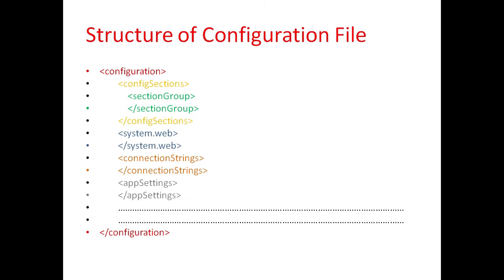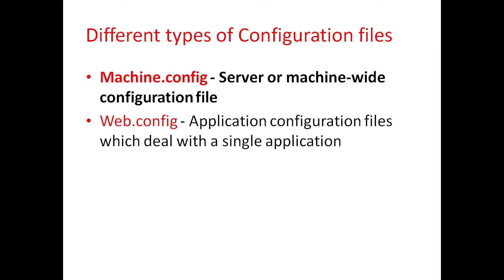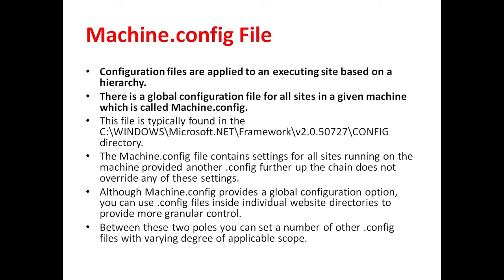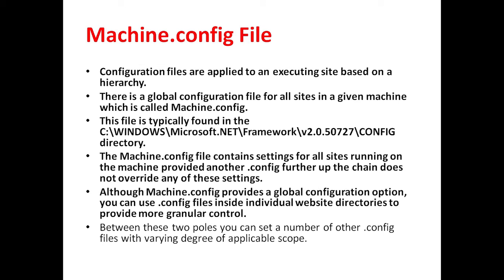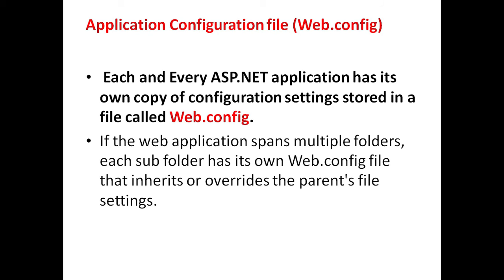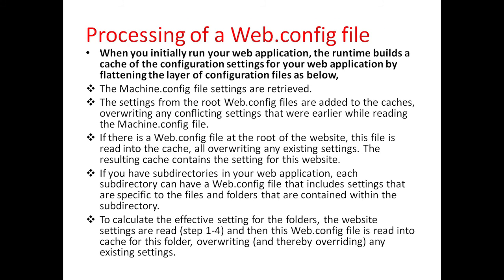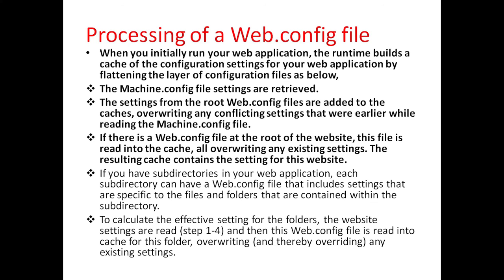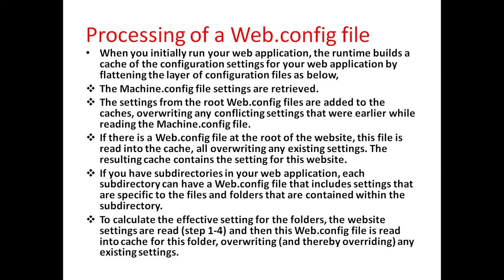Introduction to Configuration File In ASP Net